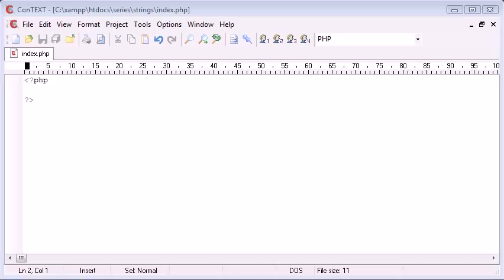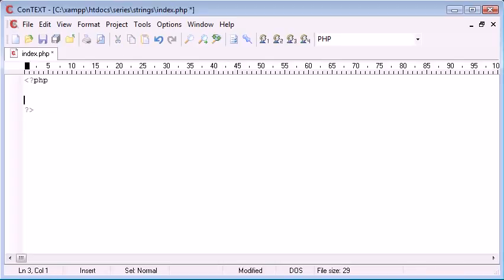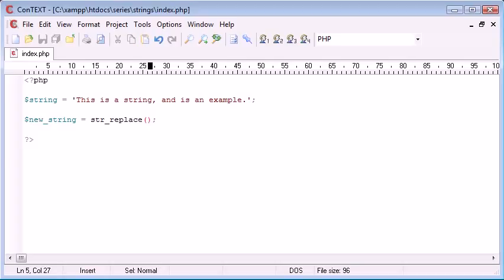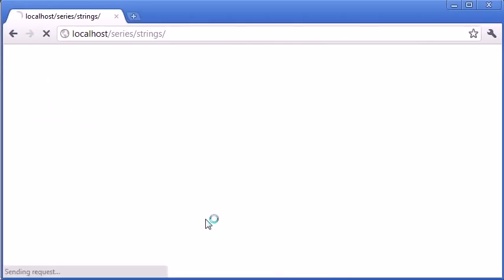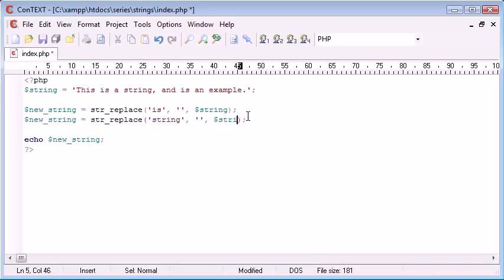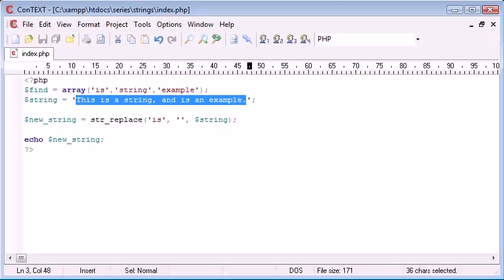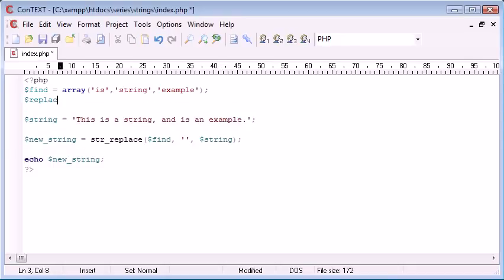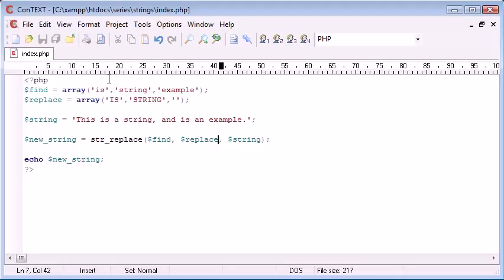Mca Internship | String Functions Replacing Predefined Part of a String